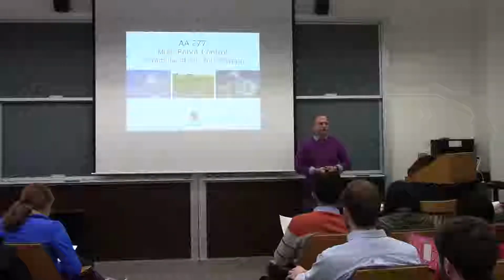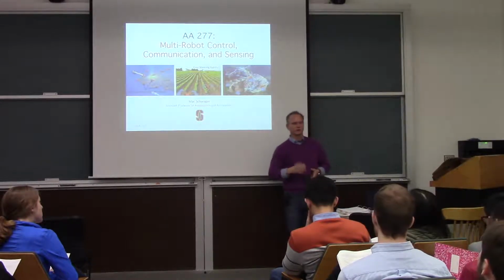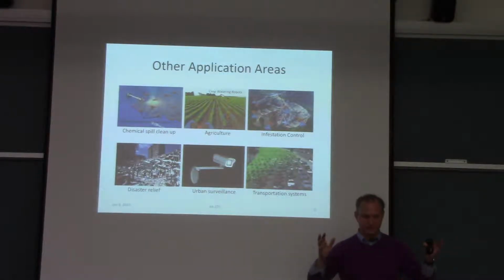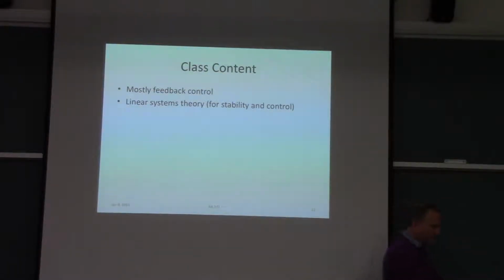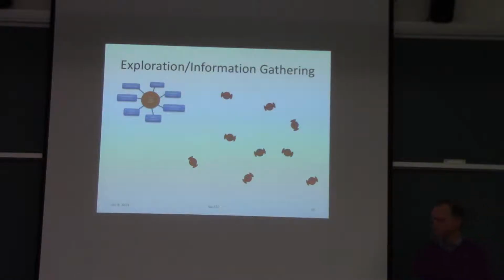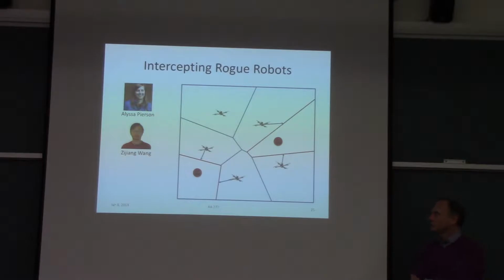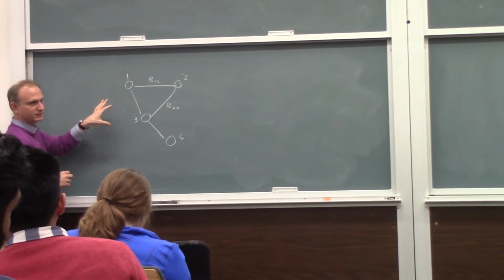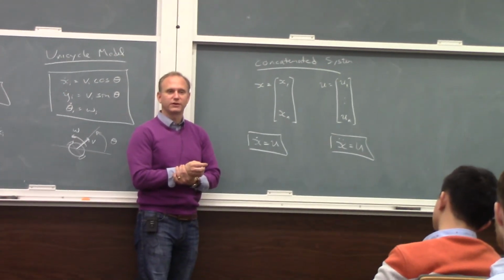AA277: Lecture 1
AA 277: Multi-Robot Control Communication and Sensing
Winter 2019
Lecture 1
1/8/2019